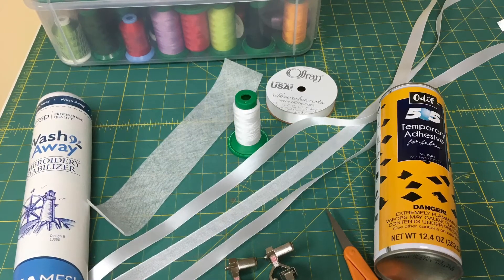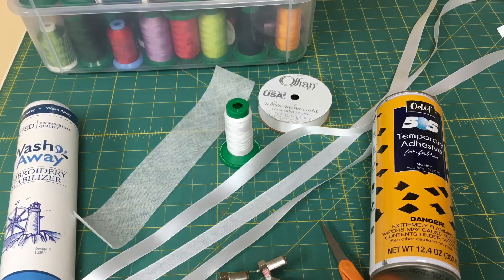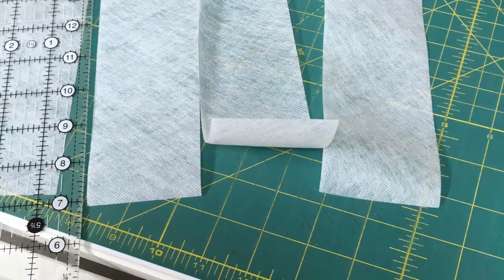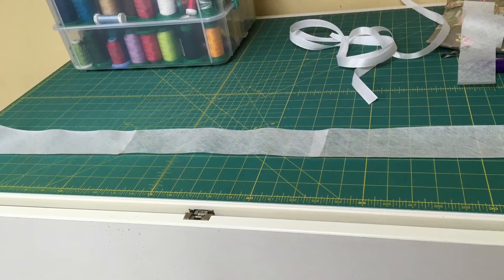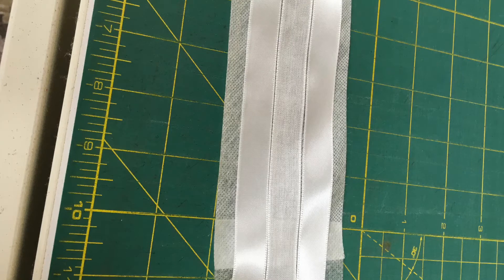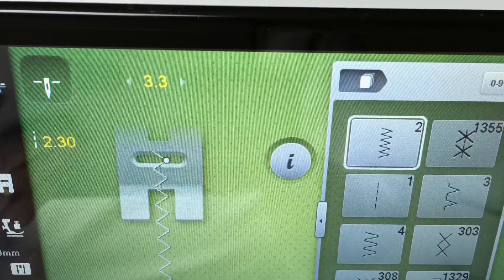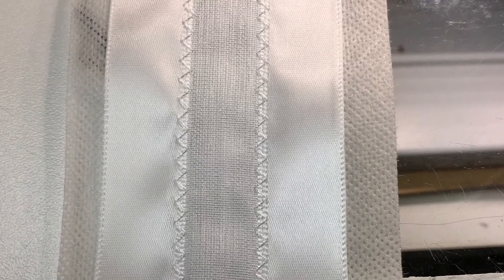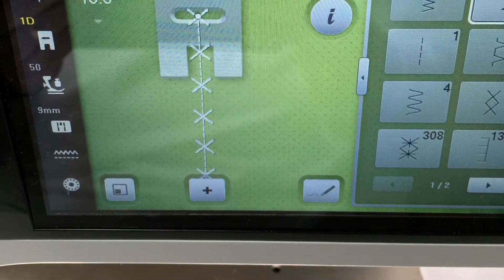Create wide decorative ribbon from narrow ribbons!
Decorative stitches with my Bernina 790 plus. Learn how to edge stitch and apply a decorative stitch on delicate fabric/ribbon.  How to use OESD as a base for decorative stitching.